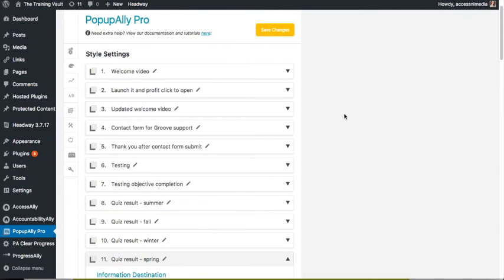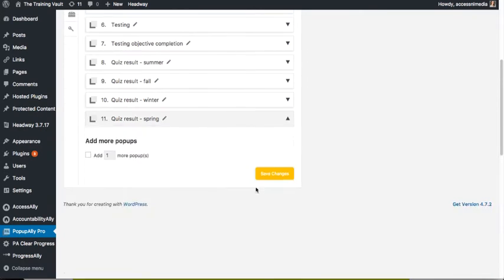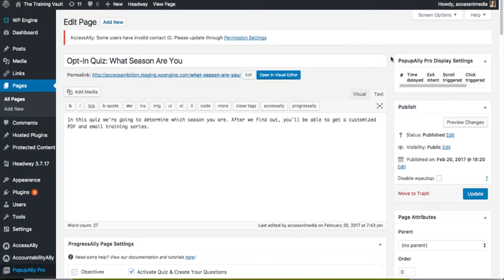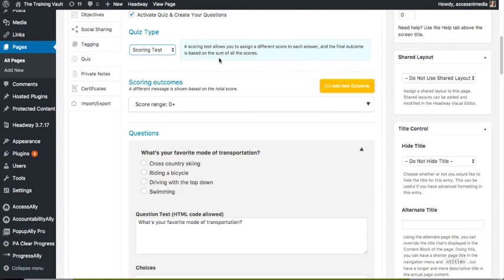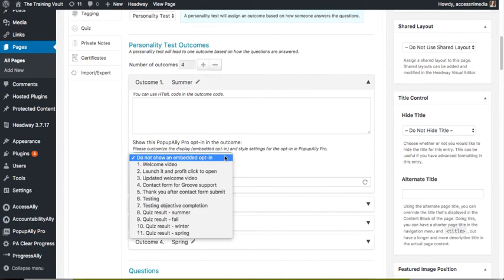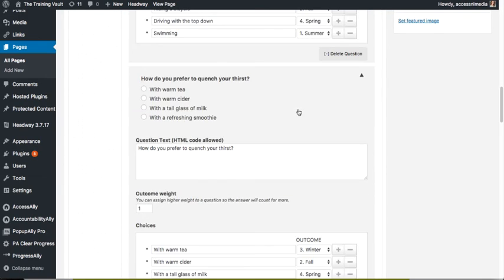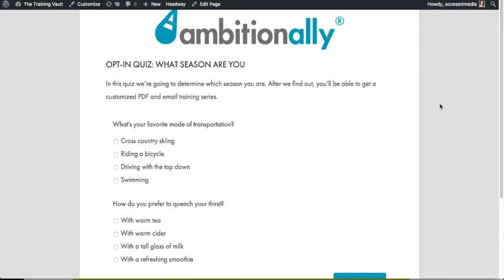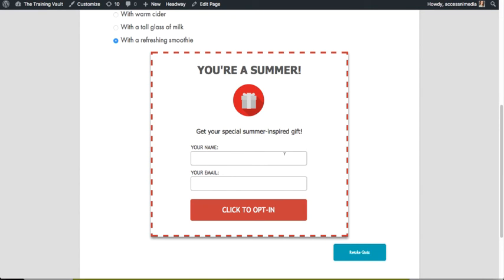How To Create An Opt In Quiz For WordPress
In this video tutorial, you'll learn how easy it is to create an opt in quiz for WordPress, using two plugins.